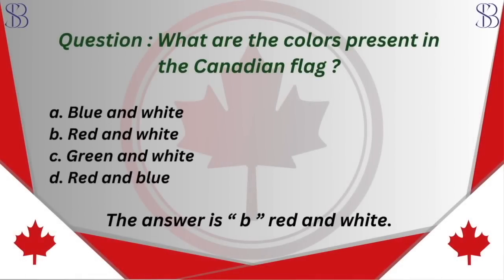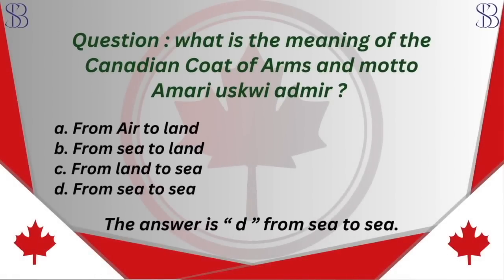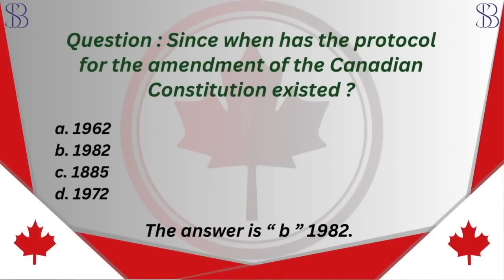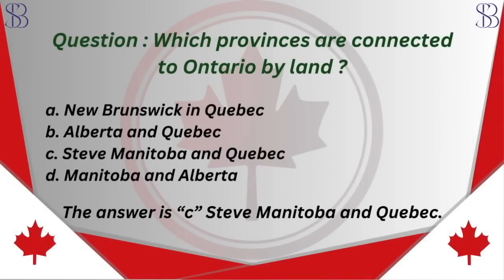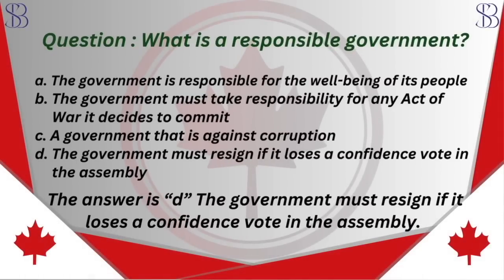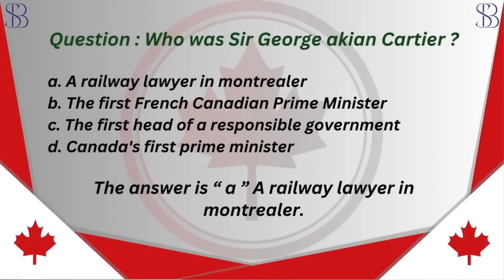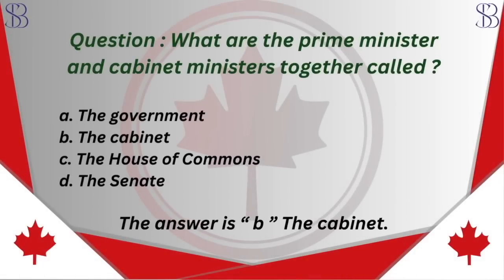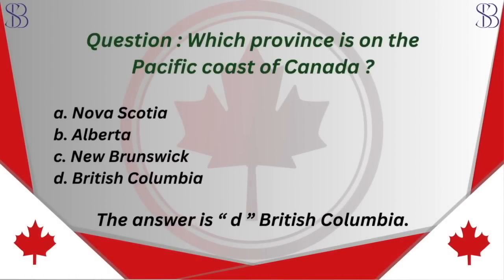Important Questions and Answers for Canadian Citizenship Test 2024